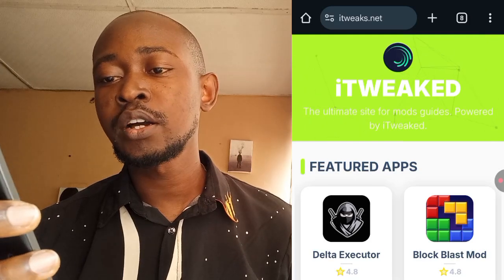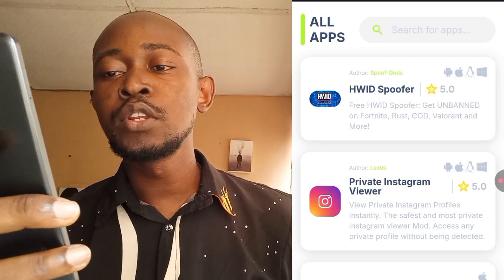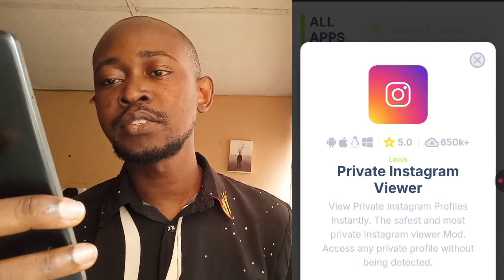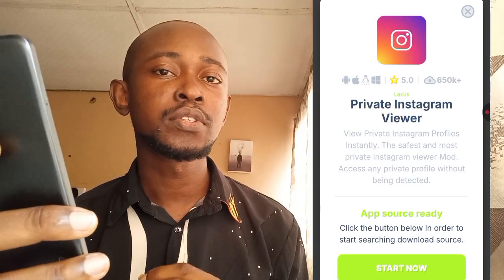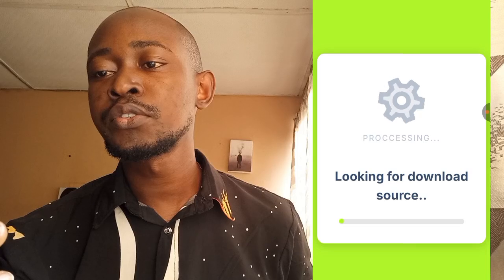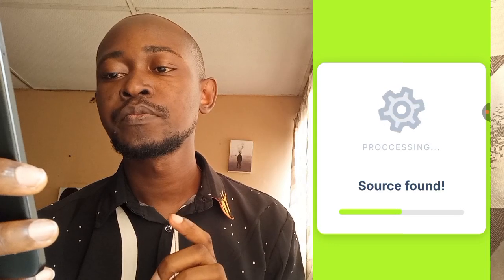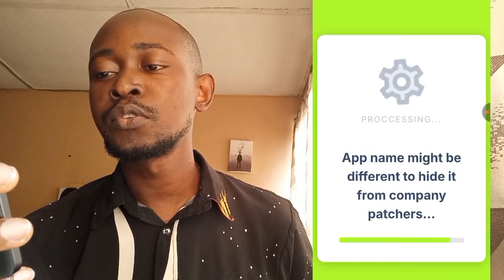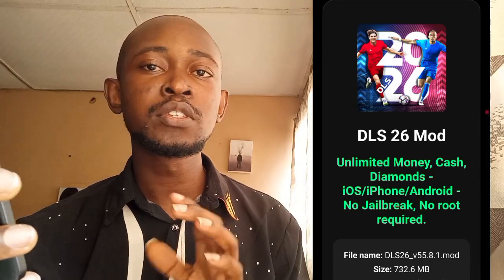How To View Private Instagram Without Following In 2026 (Explained)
In this tutorial, I revealed how to view an Instagram account without following them.